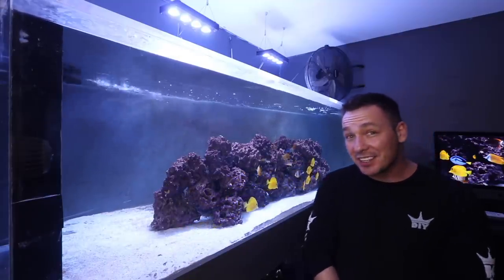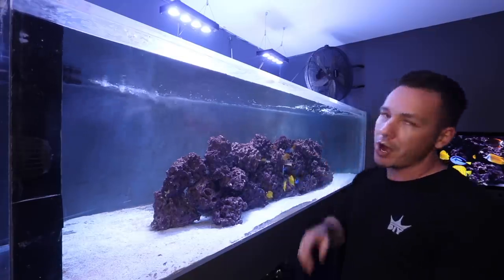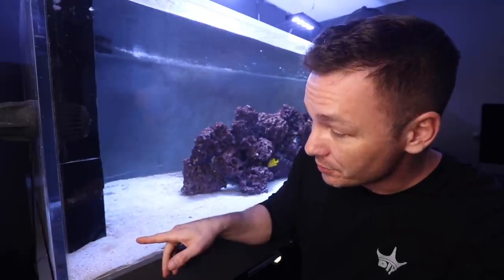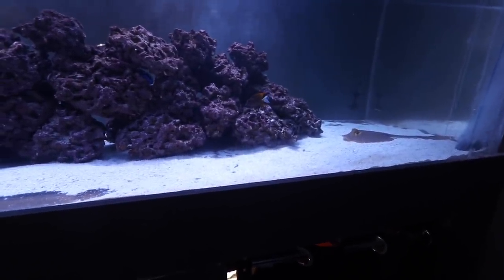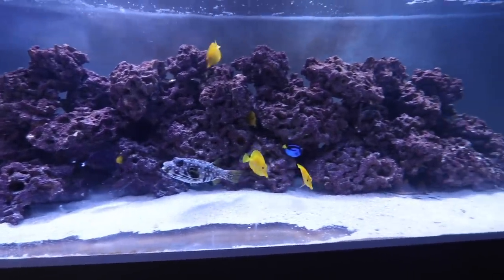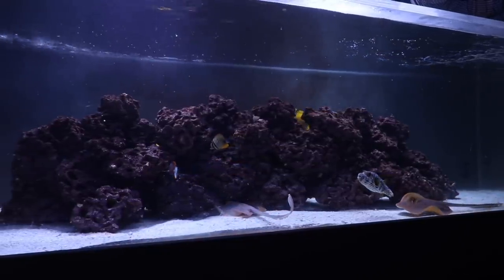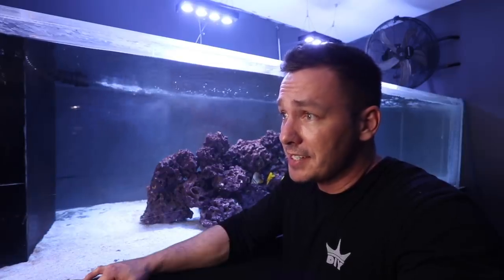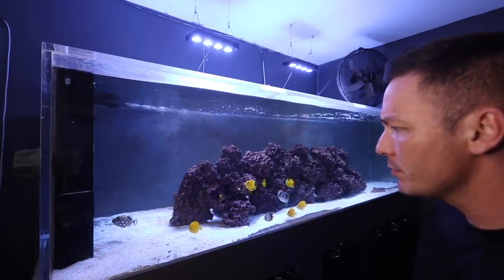NEW FISH ADDED TO SALTWATER STINGRAY AQUARIUM!!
search for "the king of DIY" or UARUJOEY on IG

MAIL TO:
Truro, NS
B2N 7B8
Canada